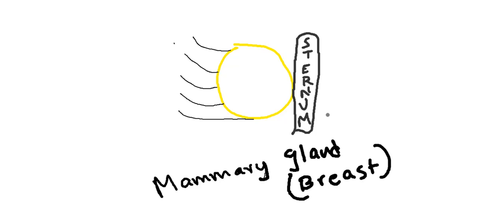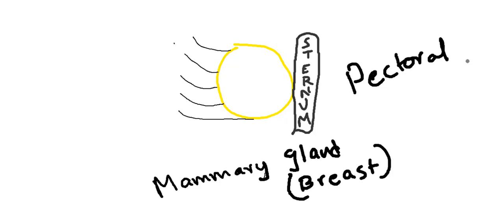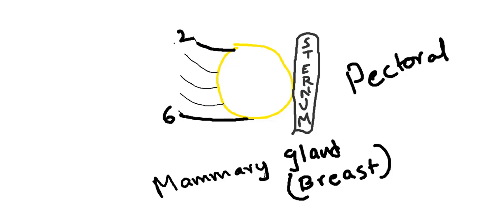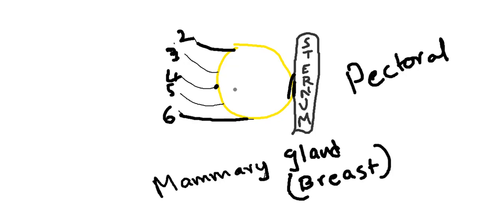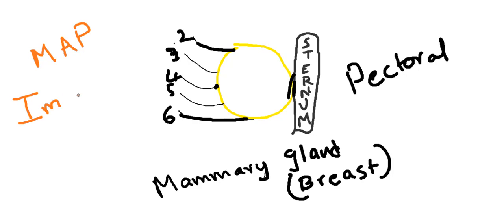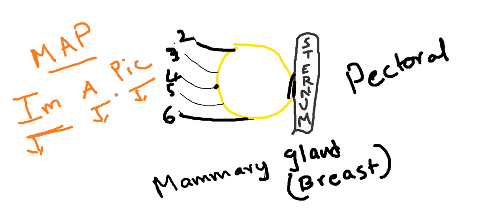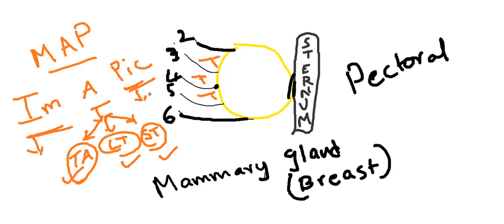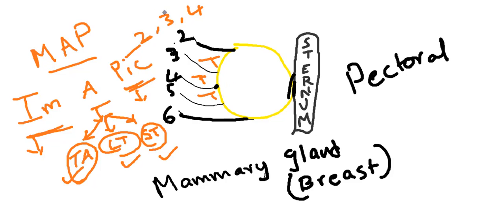Mammary gland(breast) Anatomy mnemonic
Arterial supply , venous drainage, surface anatomy explained through a mnemonic...